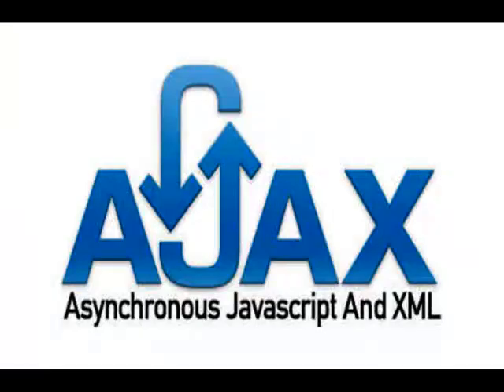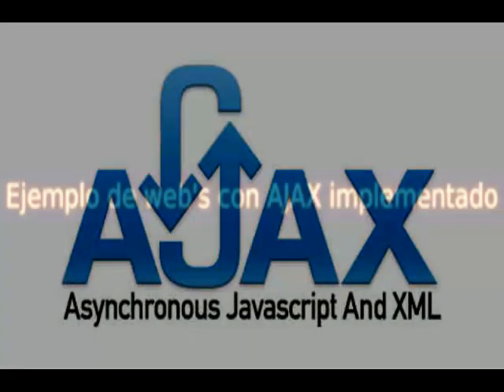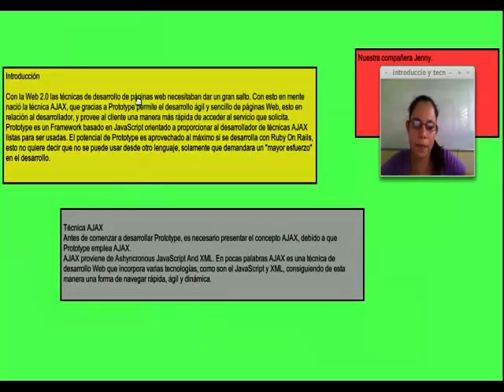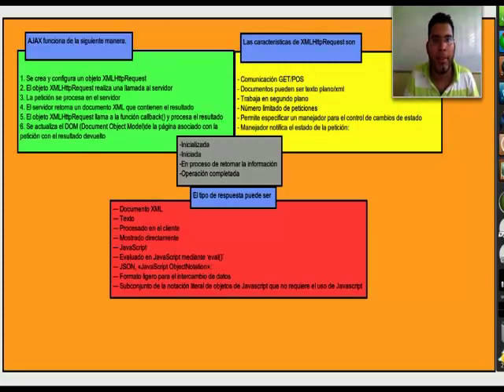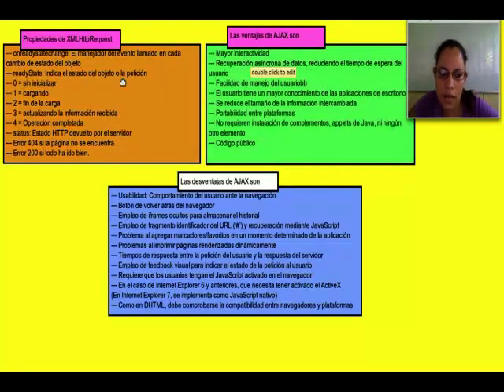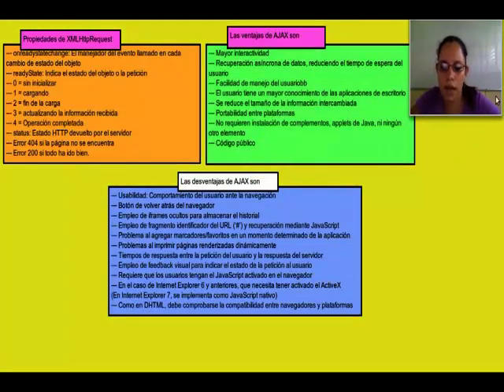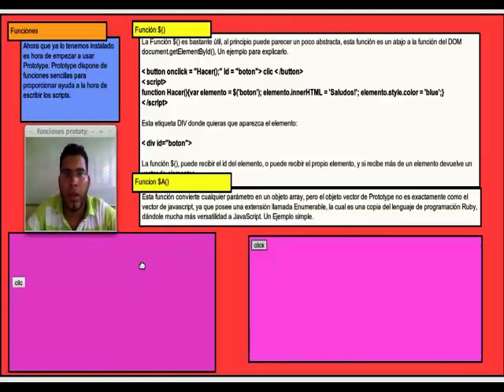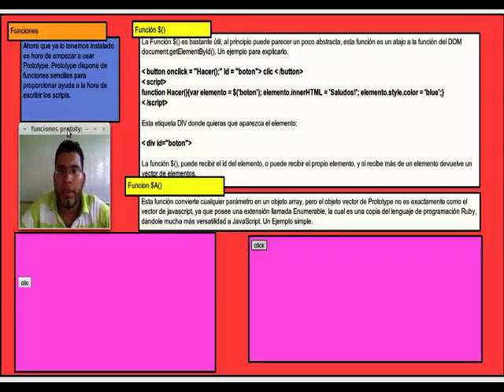Frameworks Javascript Prototype p1